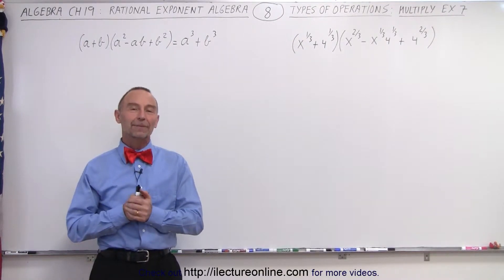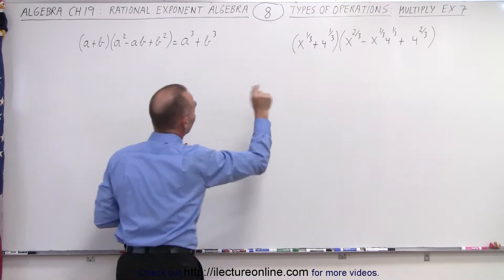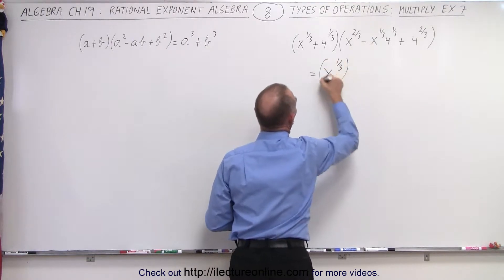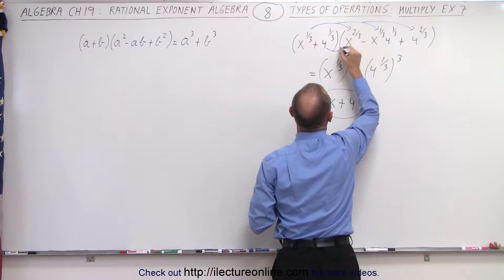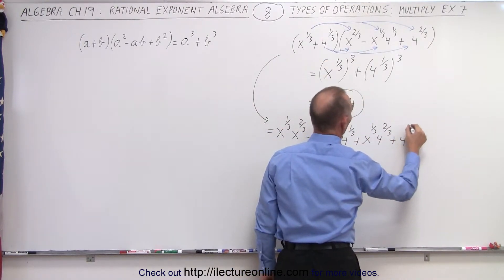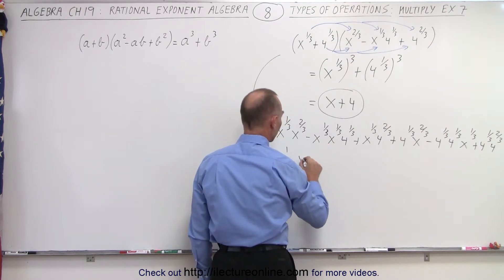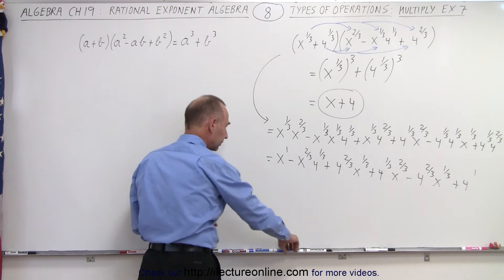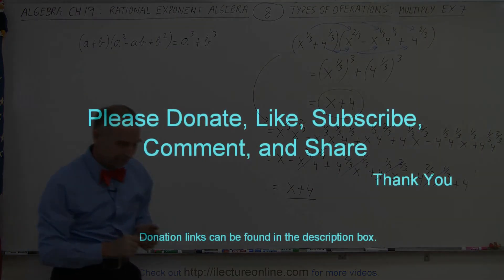Algebra - Ch. 19: Rational Exponents Algebra (8 of 16) Types of Operations: Multiply - Ex. 7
We will use algebraic operations to multiply an equation with rational exponents. Ex. 7 (Think: sum of cubes)